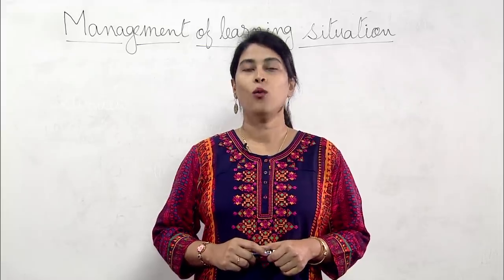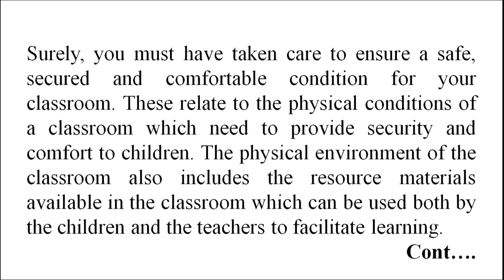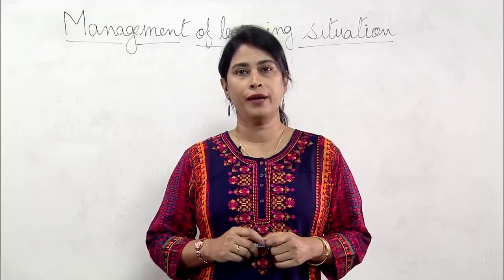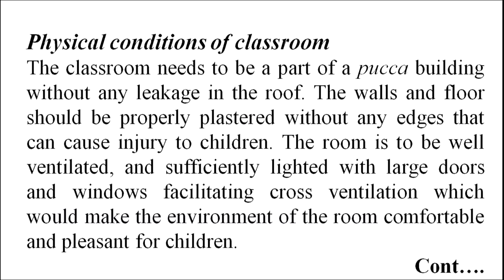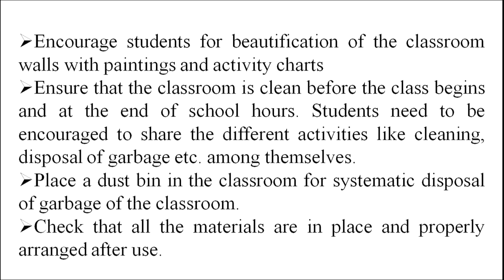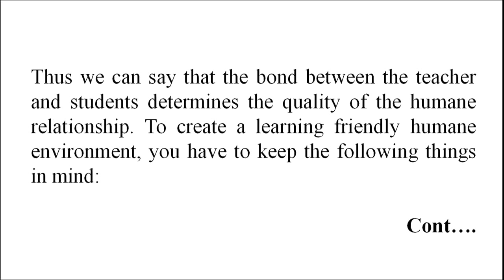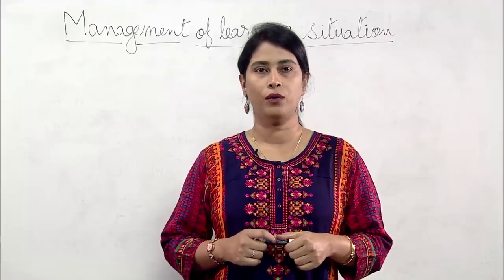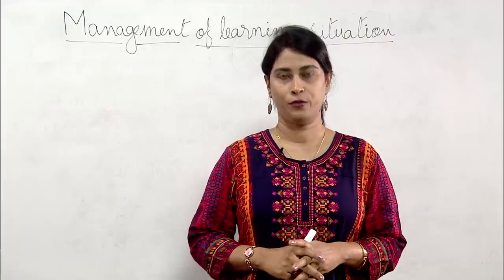Management of learning situations